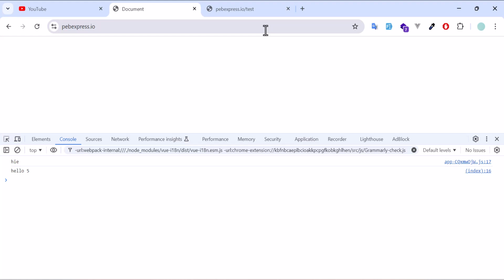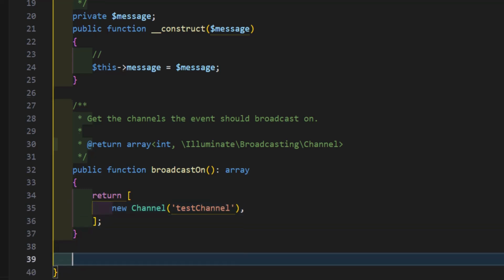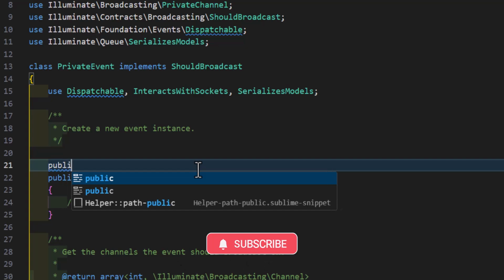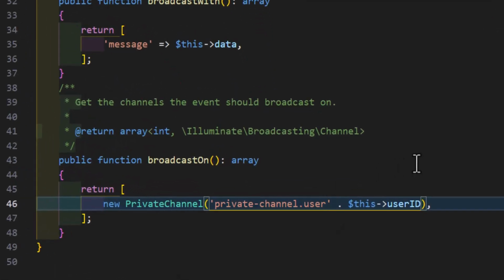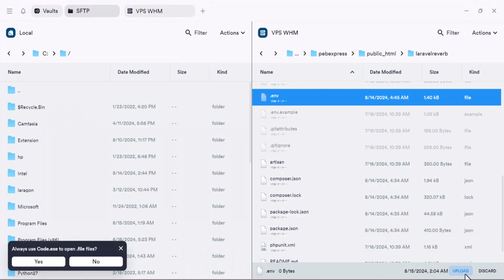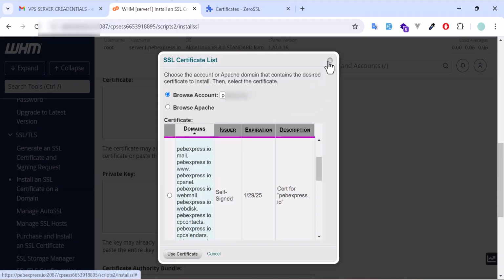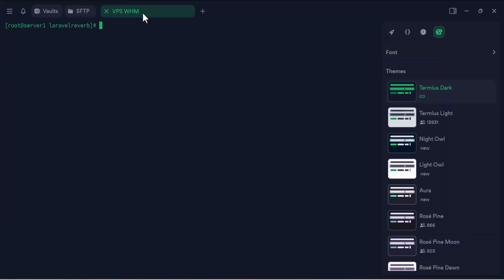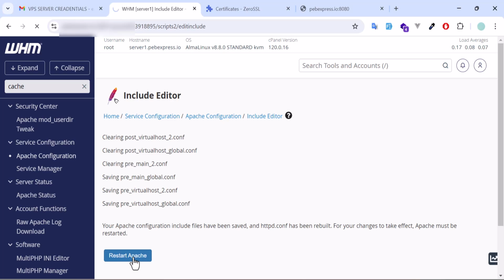Laravel Reverb (WebSocket) on VPS Over HTTPS | Complete Guide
In this video, I walk you through the entire process of setting up Laravel Reverb for WebSocket connections on a VPS over HTTPS. From downloading and configuring SSL certificates to modifying the reverb.php configuration file, this comprehensive guide covers everything you need to know to get your WebSocket connections up and running securely. Whether you're new to WebSockets or looking to enhance your Laravel application, this tutorial will help you achieve a secure and efficient setup.

Chapters:
0:00 Introduction
1:04 Laravel and Broadcasting installation
2:40 Auth Installation
5:10 Creating Public Event
7:09 Setting Blade File
8:54 Check Public Event
11:50 Creating Private Event
15:58 Listening to a Private Event
17:43 Testing Private Event
19:50 Uploading to VPS
22:15 Creating Database in VPS
23:44 Setting .env for production
26:04 Removing Public from URL
27:12 Opening Port 8080
28:25 Setting SSL/TLS Certificates
36:59 Testing Reverb (websocket) in VPS
41:10 Solving Common Problems

Problems that will solved this video.
wss connection failure for secure
Laravel with reverb connection failed
WebSocket is closed before the connection is established